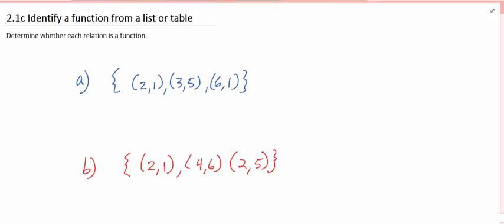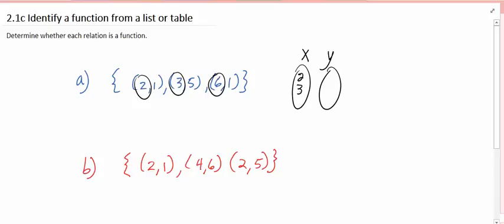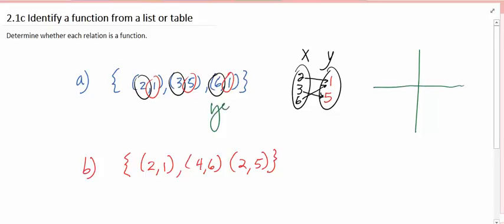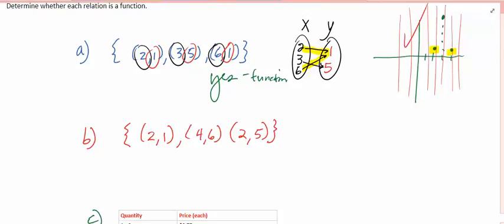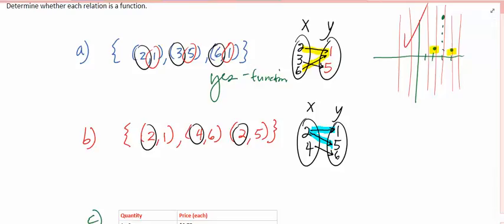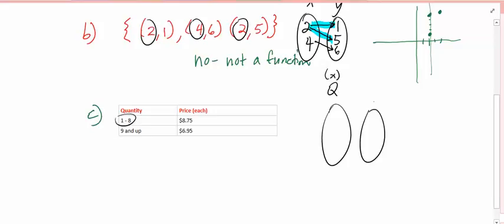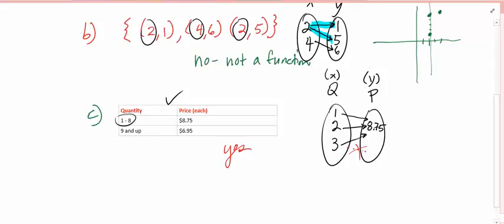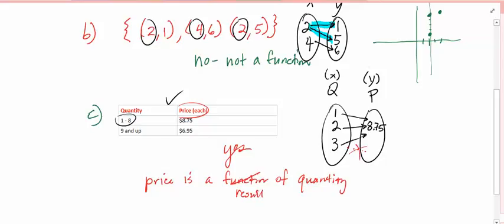2 1c Identifying a function from a list or table